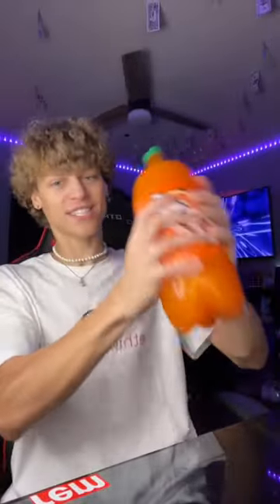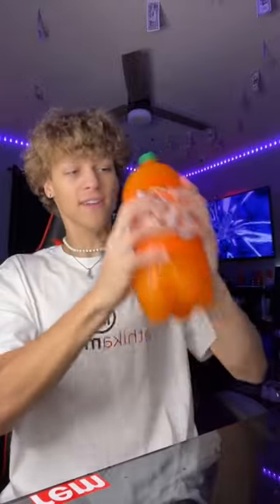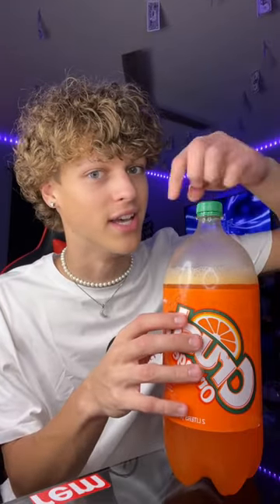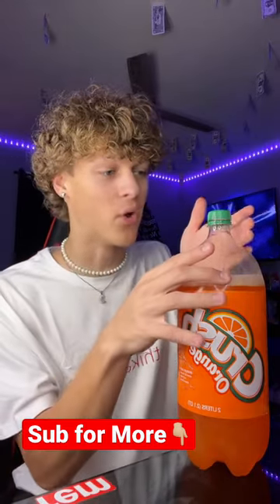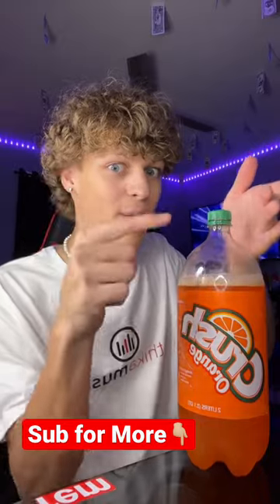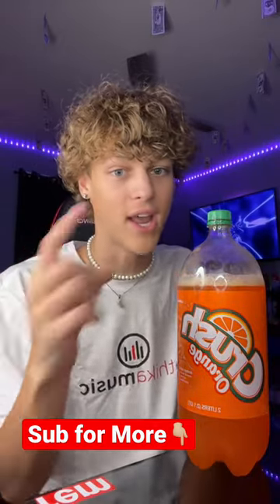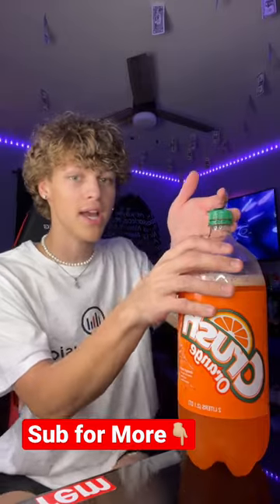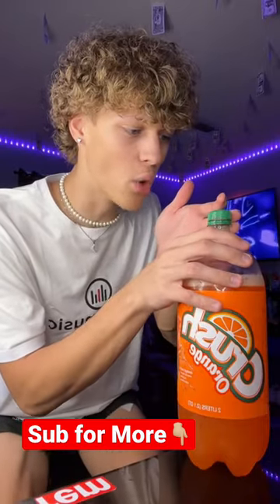How to Soda Ninja Swipe